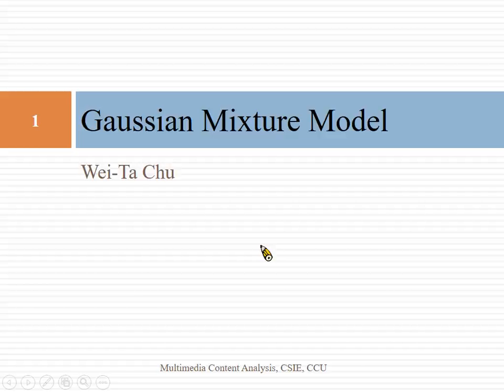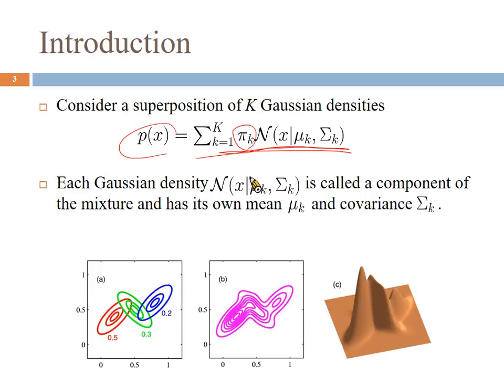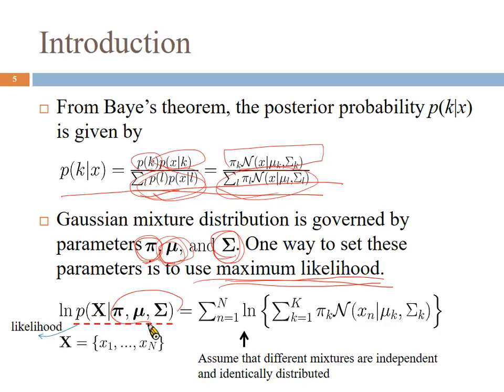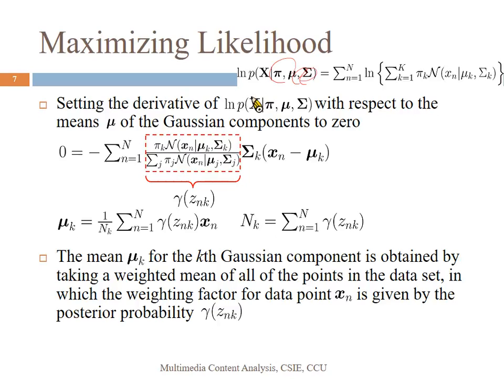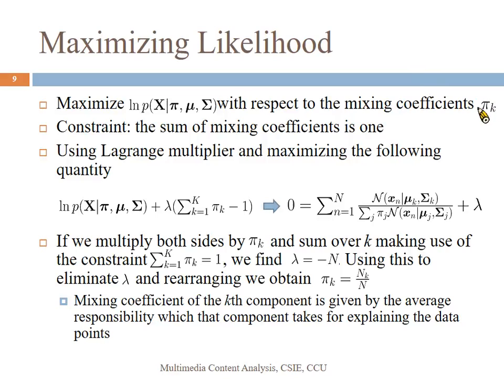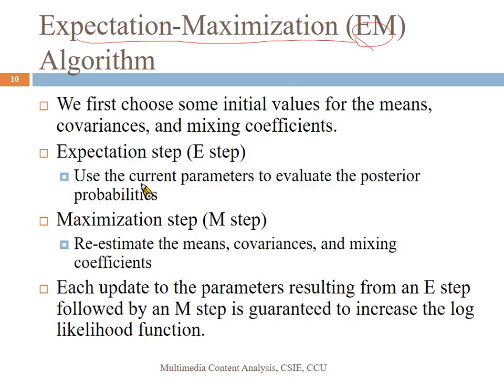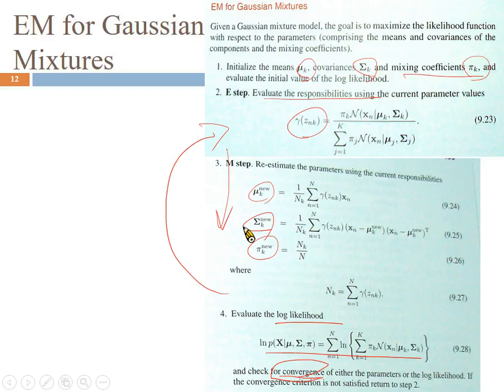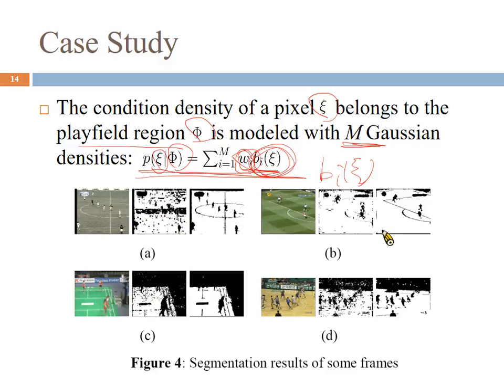Multimedia Content Analysis -- 14_Gaussian Mixture Model